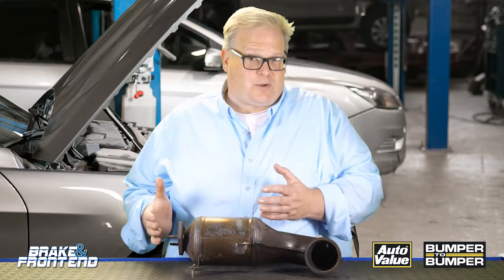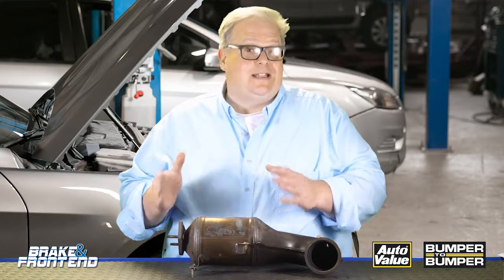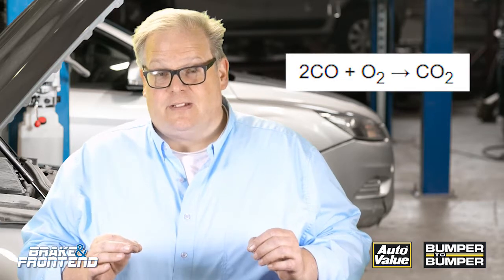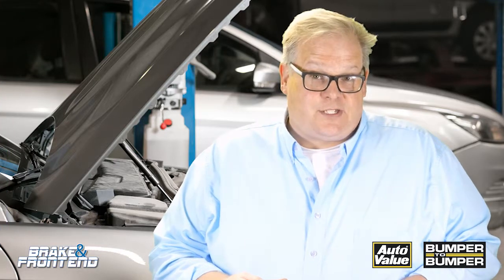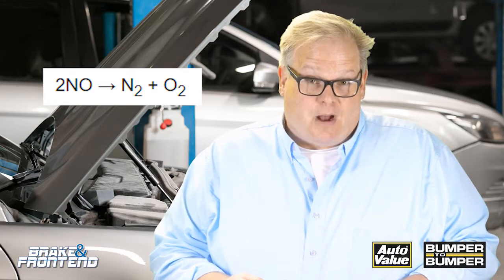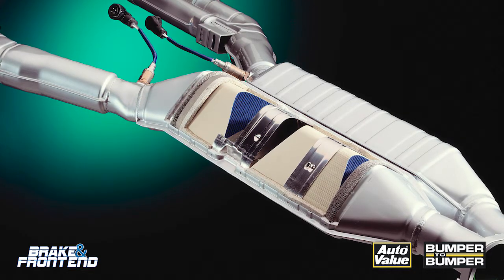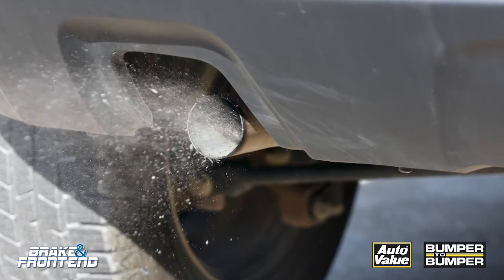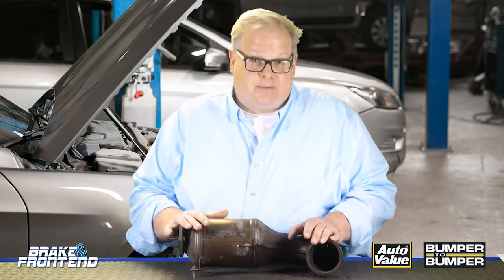Catalytic converter chemistry | Tech Minute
If a three-way catalytic converter is functioning properly, only nitrogen, carbon dioxide and water should be coming from the tail pipe. The byproducts are formed from nitrous oxide, hydrocarbons and carbon monoxide. The secret to the three-way reduction process is the ability of the converter to combine these harmful molecules with oxygen. In this video, Andrew Markel covers the basic chemistry that is happening inside a catalytic converter.